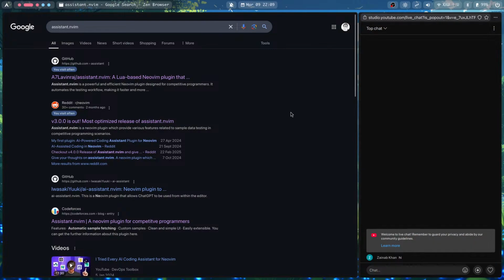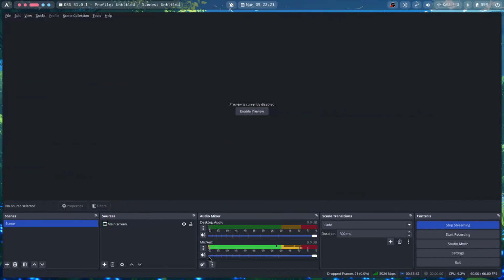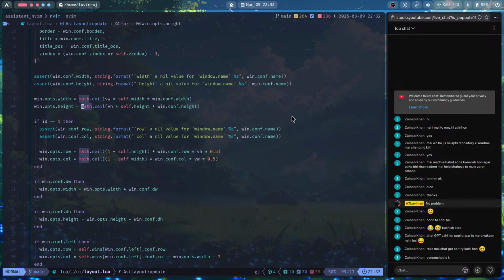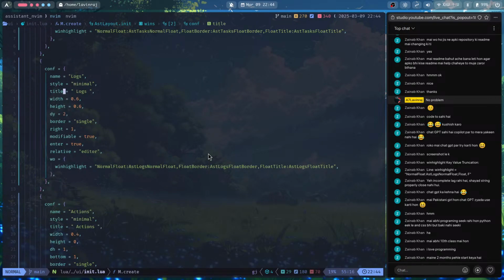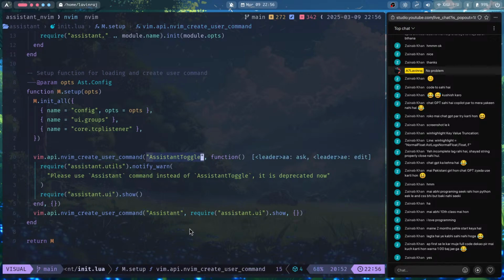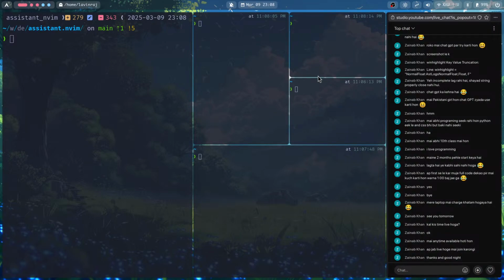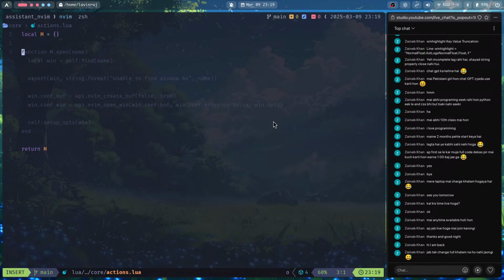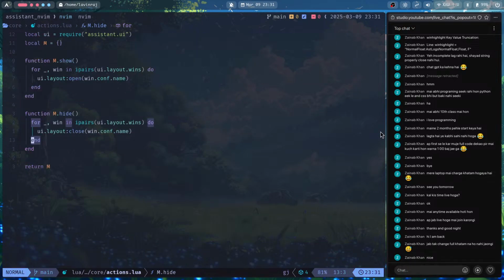Crafting a feature-packed experience with assistant.nvim